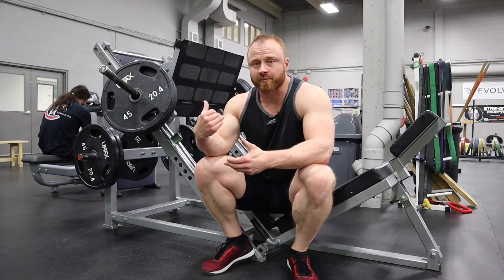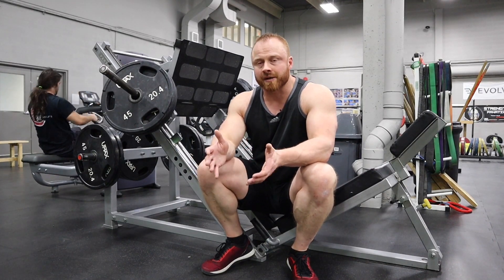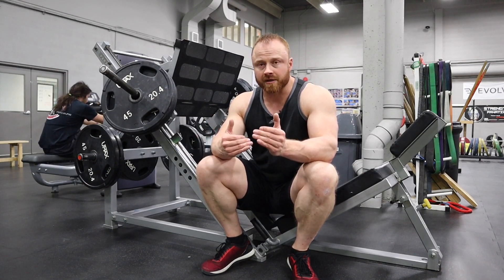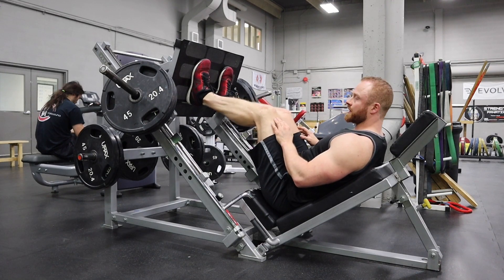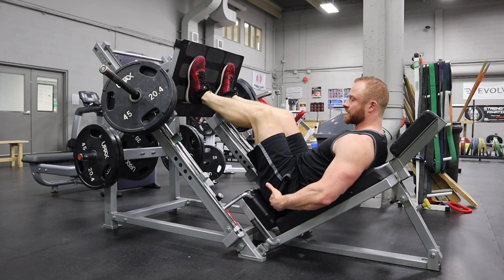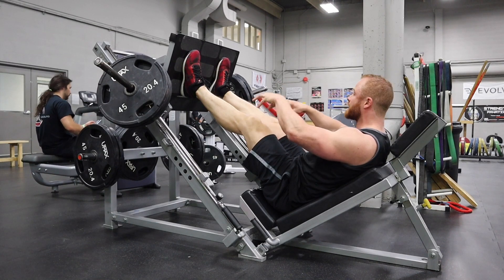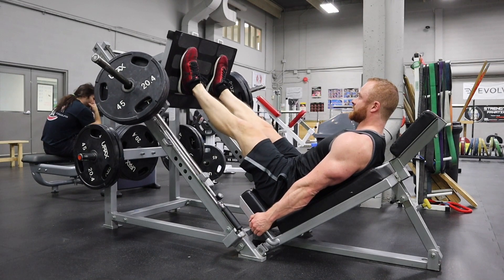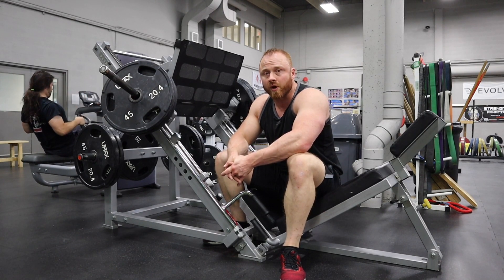Leg Press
By using machines you can add direct quad training volume without accumulating a lot of systemic fatigue or see other muscles give out first.

Foot placement matters for muscle activation but not at the cost of joint pain or lost range of motion. Knee dominant exercises will always be quad dominant so any foot position used for this will train your quads effectively.

Start by placing your feet narrow and lower on the press platform, but work higher and or wider if this allows better range of motion or eliminates joint pain.

Maintain a strong foot arch while externally rotating hips to keep your knees from collapsing inward. Keep your core flexed and rigid. Descend to the fullest range of motion available without allowing your hips to lift from the seat and causing your back to round.

Don't ego lift and micro rep like a jackass. Avoid a hard lockout at the top to avoid worst case injury risk, never worth whatever marginal training effect you get. Use a load which allows 12-15 reps to hit failure. This brings intensity, volume, mechanics tension, and metabolic stress into play. Drop set the last set 1-3 times for added destruction.

If your leg press is occupied, swap it out for the hack squat machine. Same principles apply. – Andrew Coates